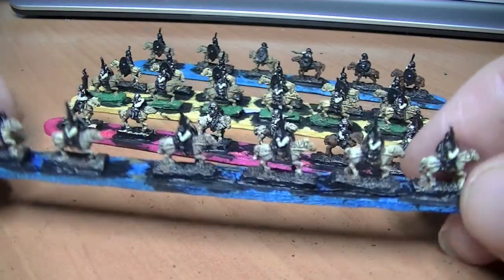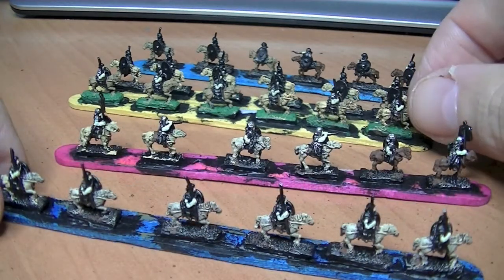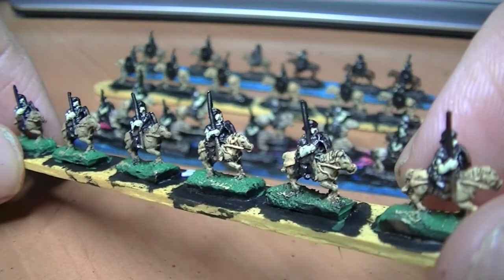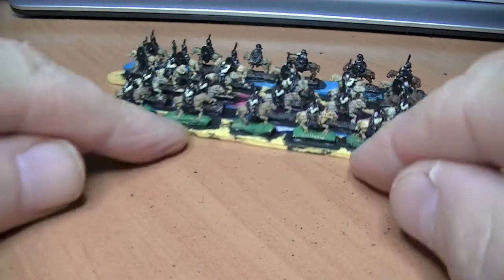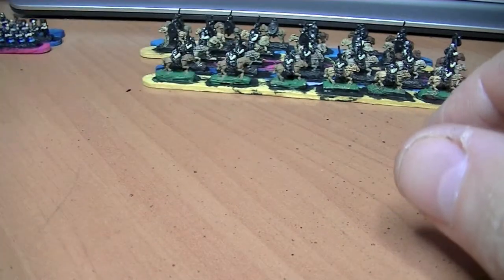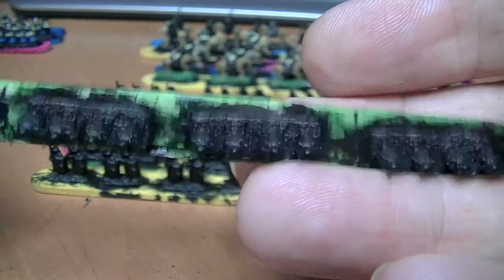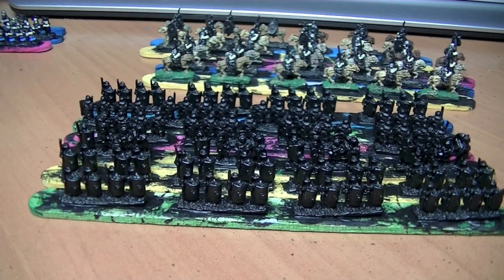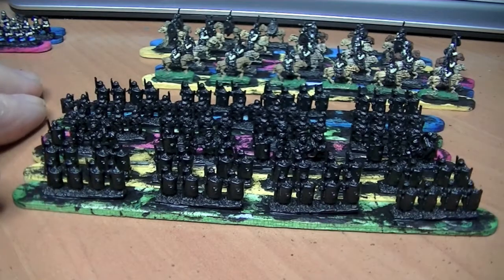July Painting Challenge: Day 5 - The Archers are coming on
Only half a day as we are out this evening, so here is today's update.